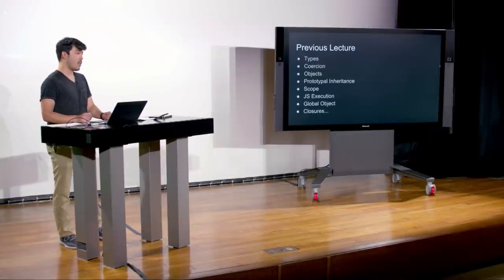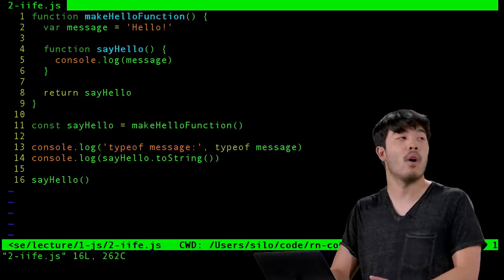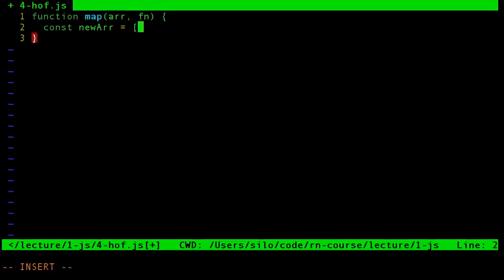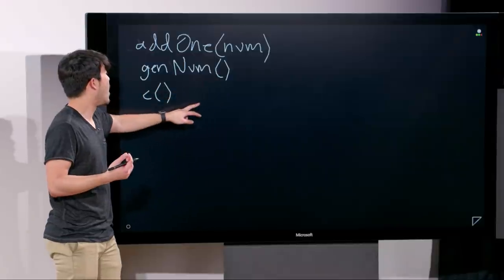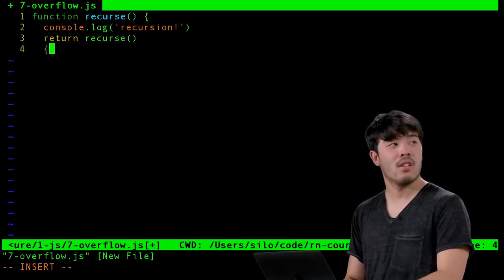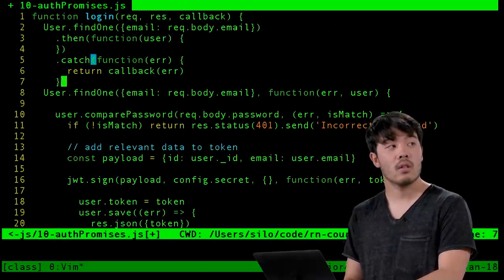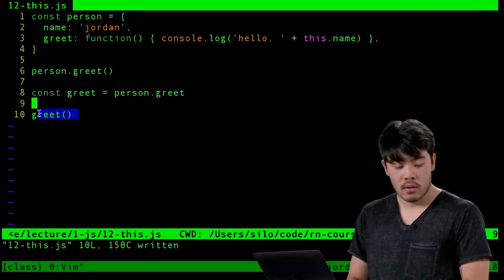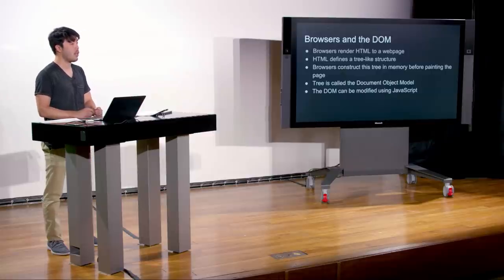JavaScript, ES6 - Lecture 1 - CS50's Mobile App Development with React Native 2018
00:00:00 - ECMAScript
00:03:35 - Closures
00:13:47 - Immediately Invoked Function Expression
00:22:53 - First-Class Functions
00:34:19 - Synchronous? Async? Single-Threaded?
00:40:07 - Asynchronous JavaScript
00:40:18 - Execution Stack
01:00:18 - Overflow
01:01:47 - Asynchronous Functions
01:03:05 - Callbacks
01:09:41 - Promises
01:20:57 - Async/Await
01:26:32 - this
01:43:48 - Browsers and the DOM

This course picks up where Harvard University's CS50 leaves off, transitioning from web development to mobile app development with React Native, a popular open-source framework maintained by Facebook that enables cross-platform native apps using JavaScript without Java or Swift. The course introduces students to modern JavaScript (including ES6 and ES7) as well as to JSX, a JavaScript extension. Through hands-on projects, students gain experience with React and its paradigms, app architecture, and user interfaces. The course culminates in a final project for which students implement an app entirely of their own design.

CS50 SHOP

LICENSE